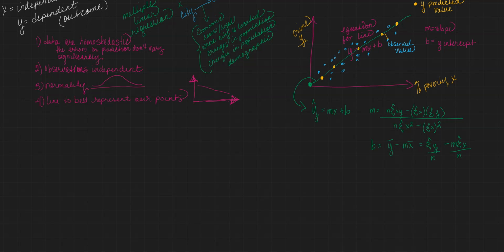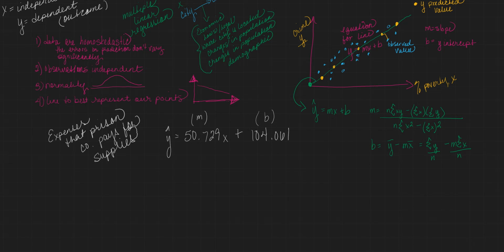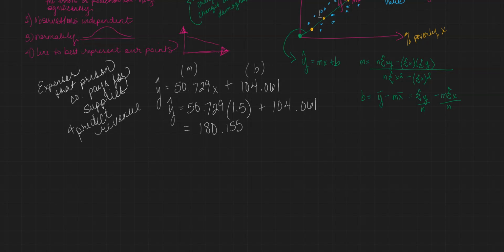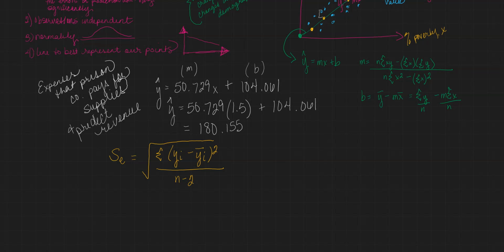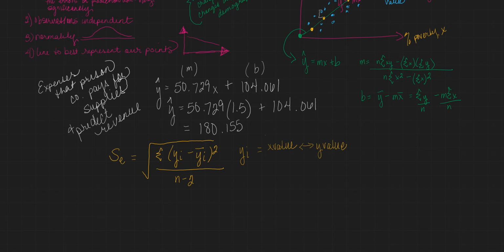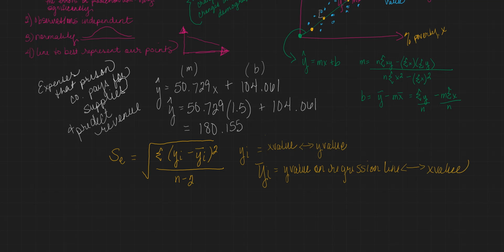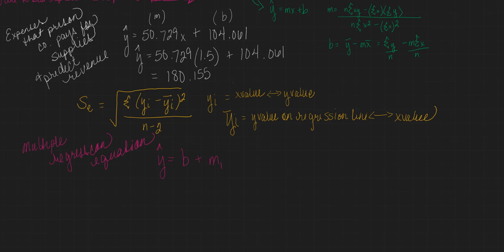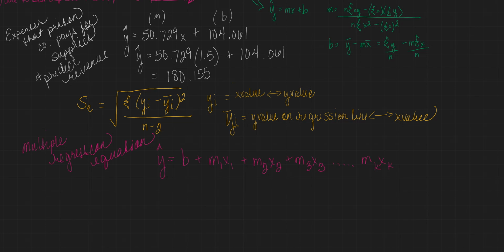multiple regression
Crash course mention of multiple regression